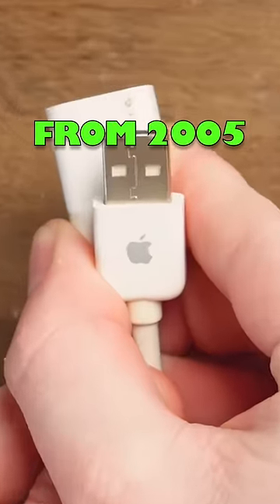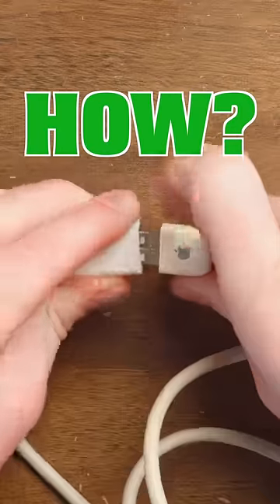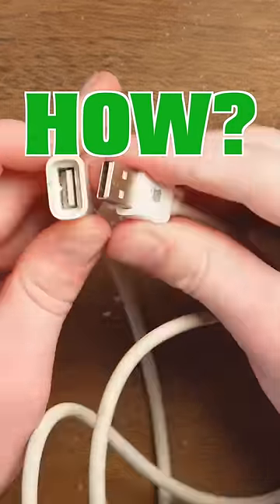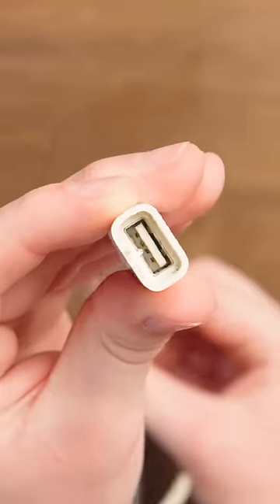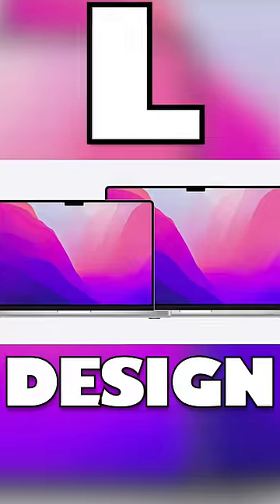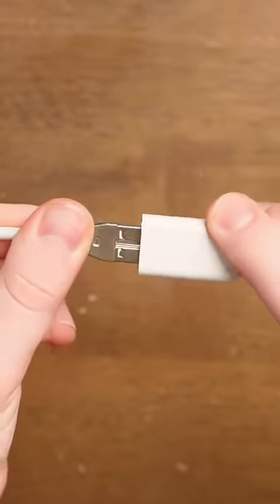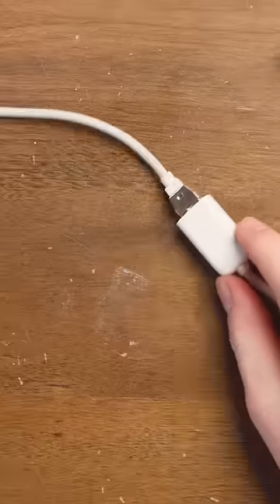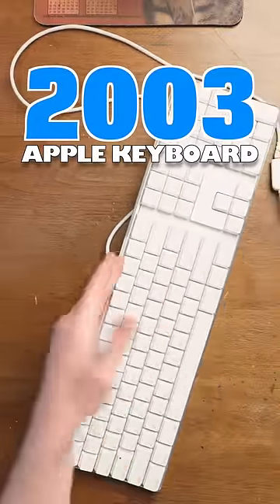Apple's PROPRIETARY USB-A Cable from 2005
Can you believe this of Apple?